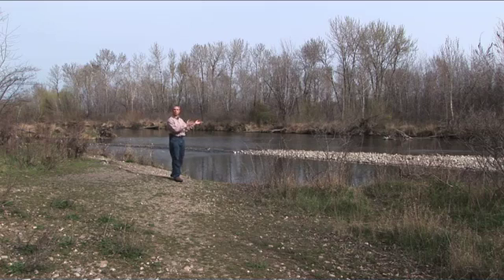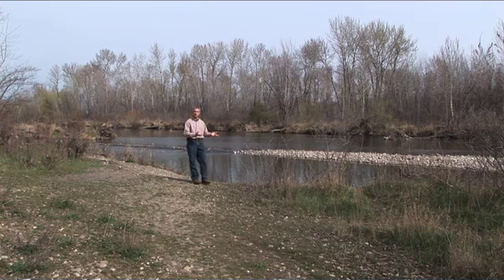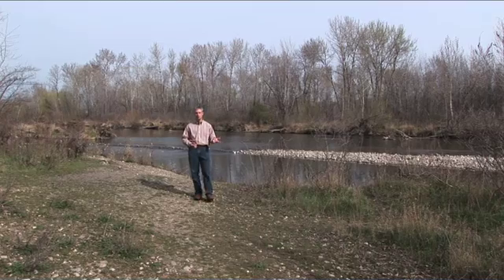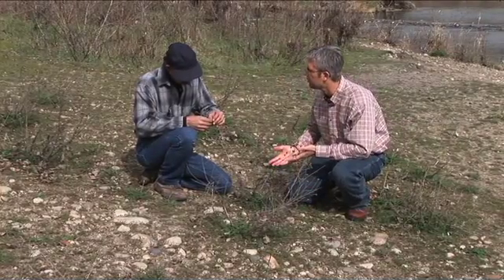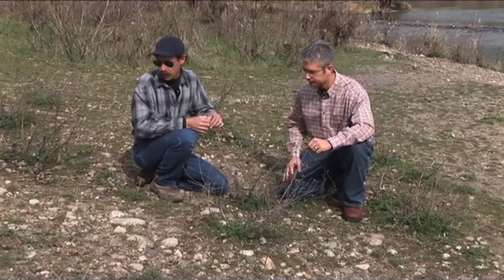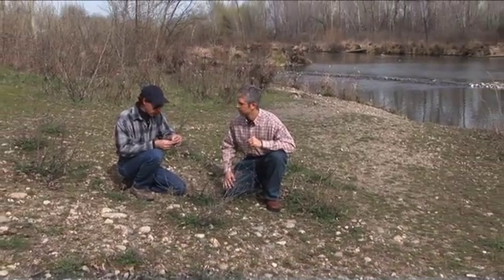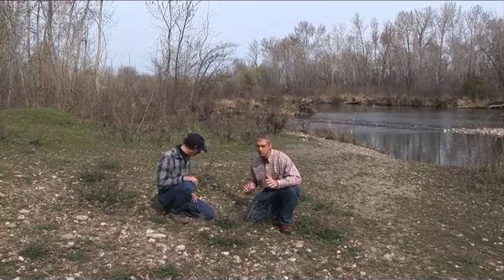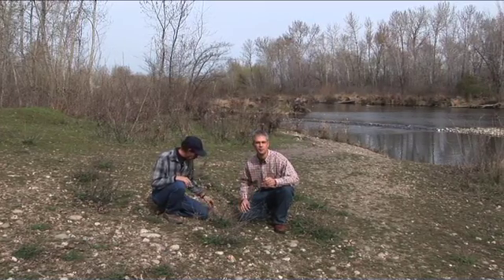Google Earth fly in to Spotted Knapweed, Boise, Idaho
Using Google Earth Pro I captured a High Definition animation flying from above Ada County in Idaho to the Boise River, near Boise, Idaho, where a Spotted Knapweed infestation was found. This dissolves to a HDV video sequence where Noxious weed experts Roger Batt and Bryan Dallolio discuss problems this weed causes in Idaho.  The HDV has been compressed to a 720x405(16x9) window size with .H264 compression. (I believe You Tube compresses the video again in Flash, lowering the quality of the original, significantly)

The Idaho Weed Awareness Campaign Web site provides a full screen 360 degree panorama view and several additional (High Quality .H264) video sequences at this same location.

Eric Sandmeyer has gratiously allowed me to use a sound file titled "Soaring" he has composed.